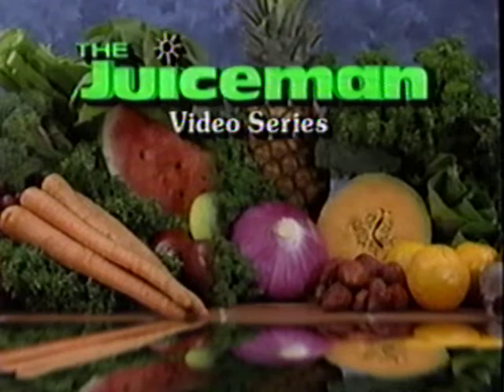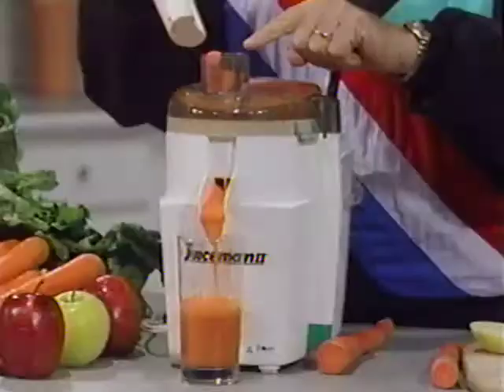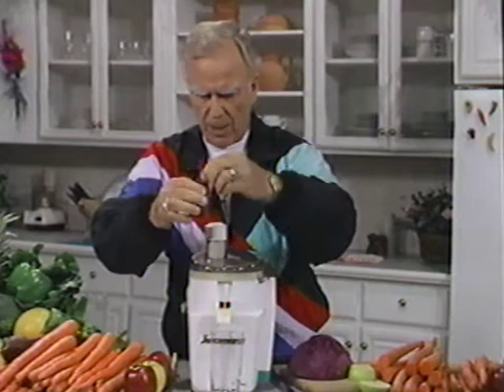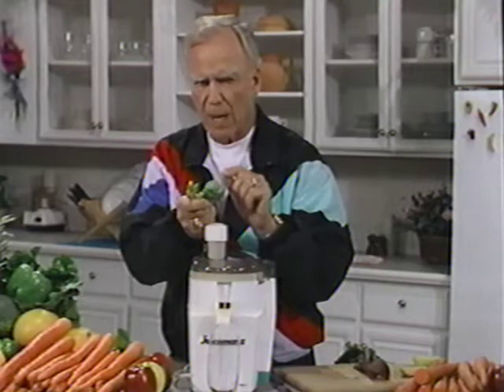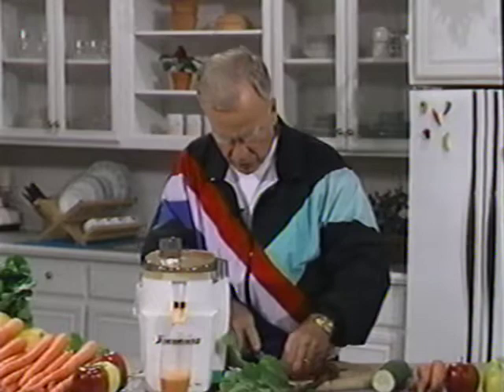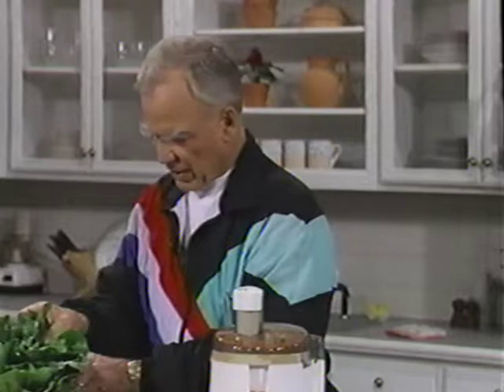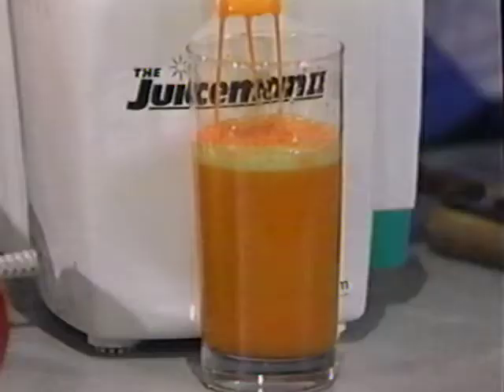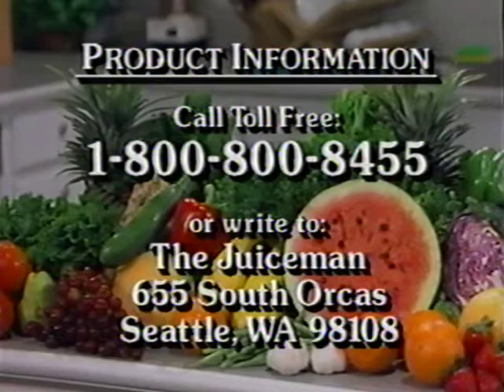jay's favorite vegetable juice recipes